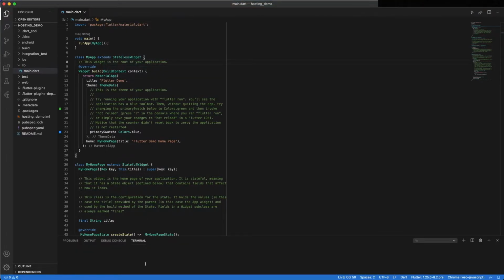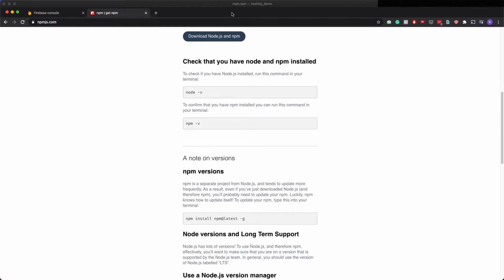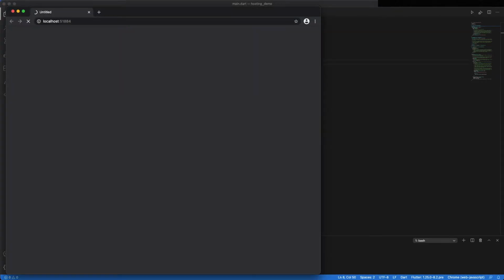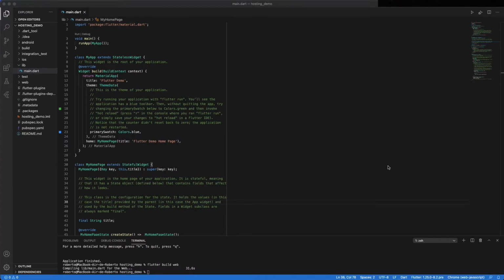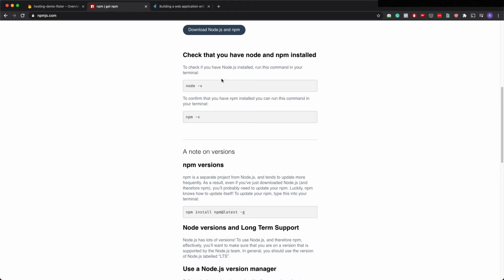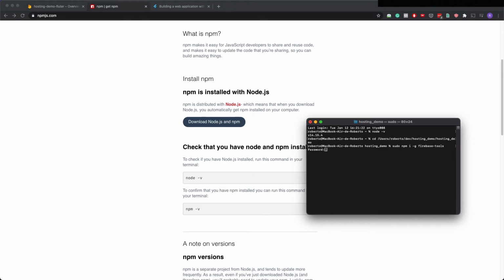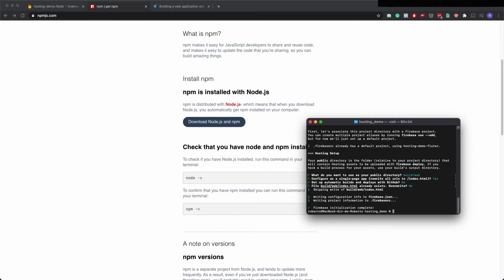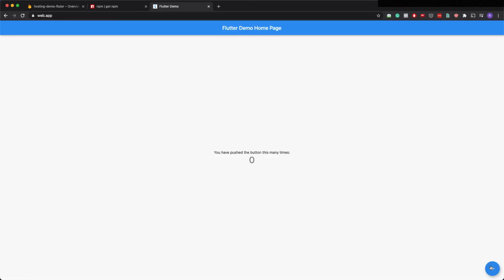How to Deploy a Flutter App to the Web with Firebase Hosting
In this video we learn how to deploy a flutter app to the web using firebase hosting.

Mobile development using Flutter